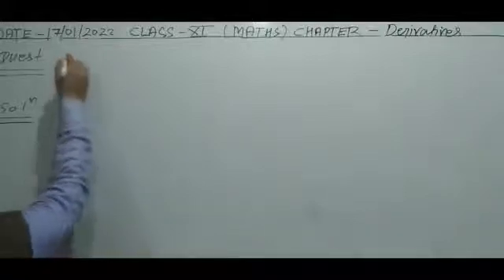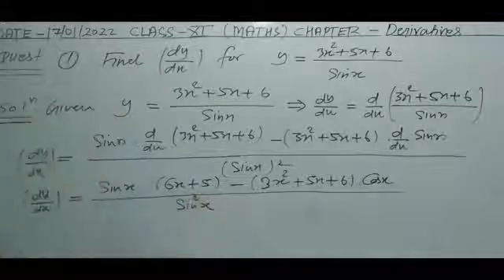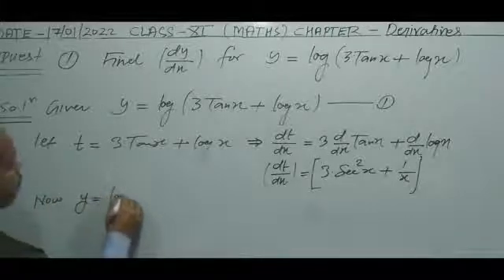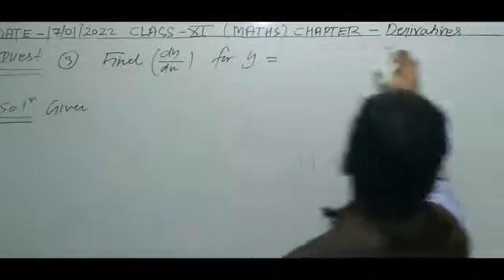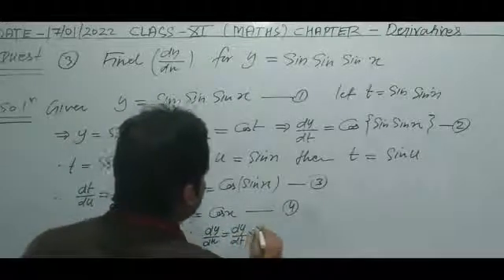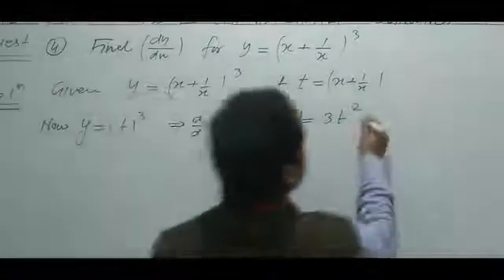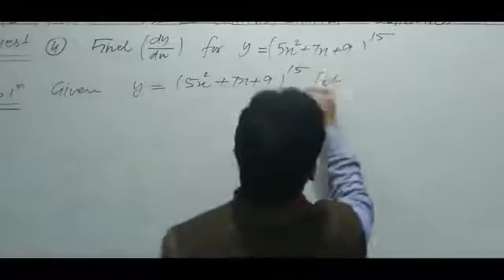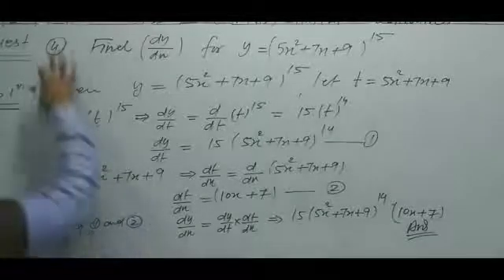Class XI Mathematics 17 01 2022 By Mr. Pawan Kumar Prajapati chapter Derivatives Questions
Class XI Mathematics 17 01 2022 By Mr. Pawan Kumar Prajapati chapter  Questions related to Derivatives